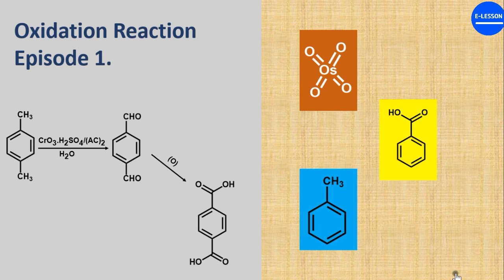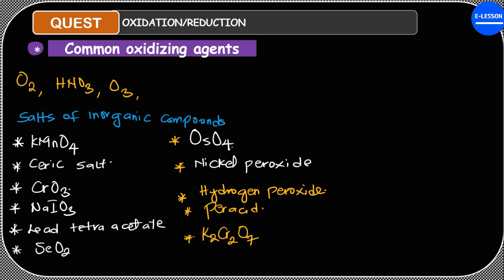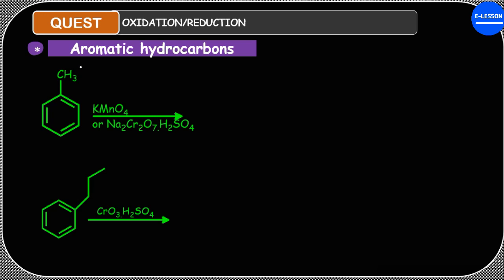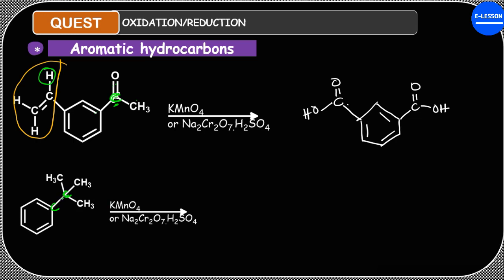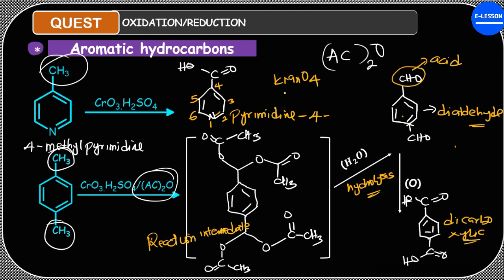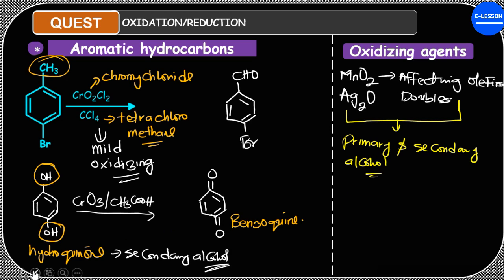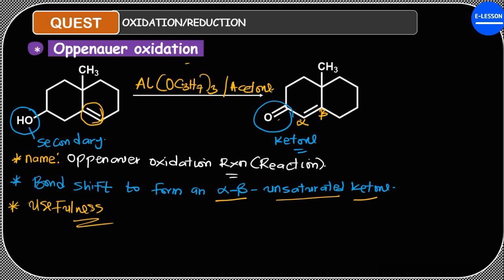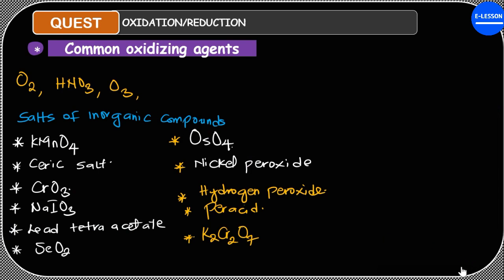OXIDATION REACTION-ORGANIC CHEMISTRY (owaba)